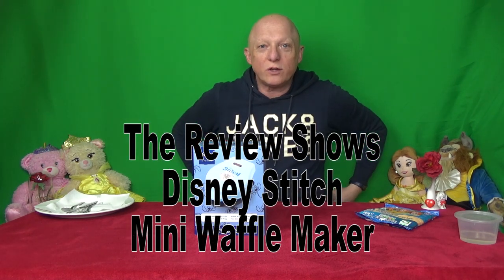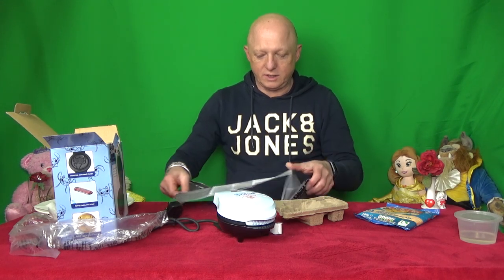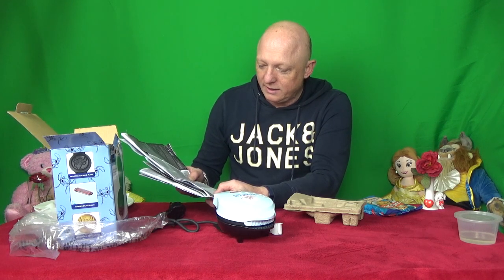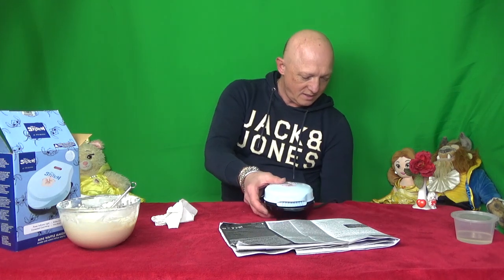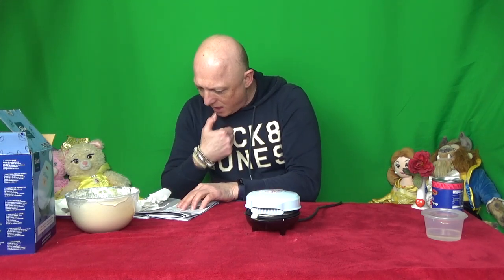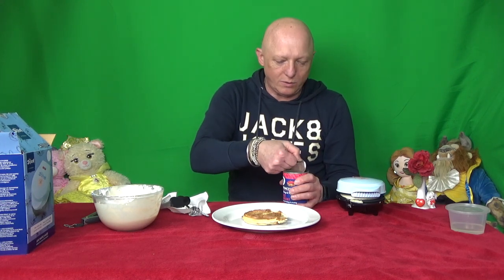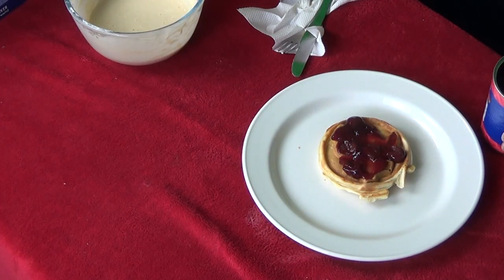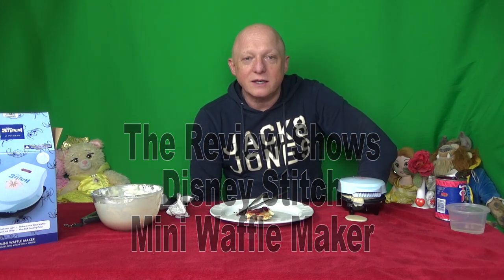Reviewing The Stitch Mini Waffle Maker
Anthony Gilbert Reviewing The Stitch Mini Waffle Maker.